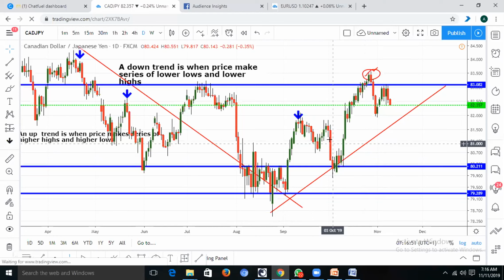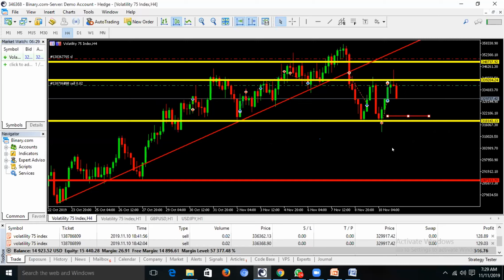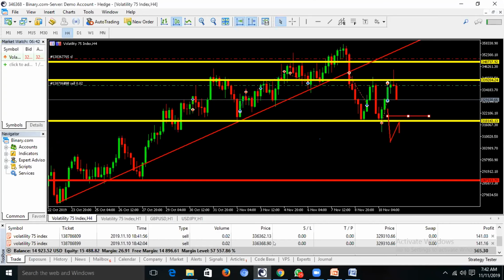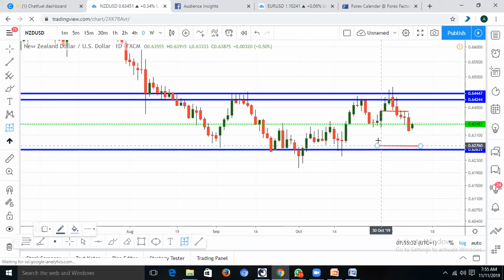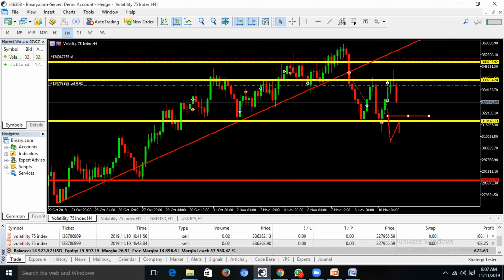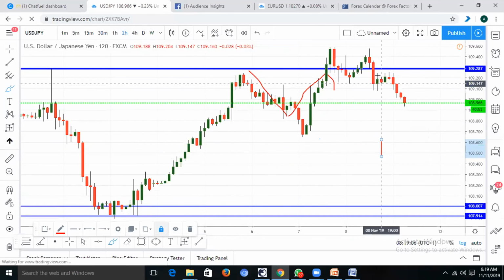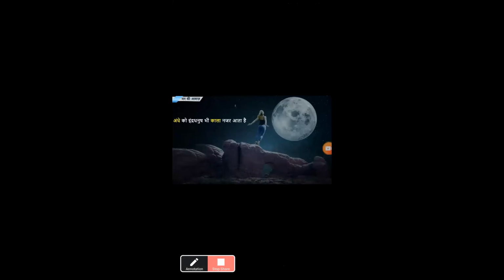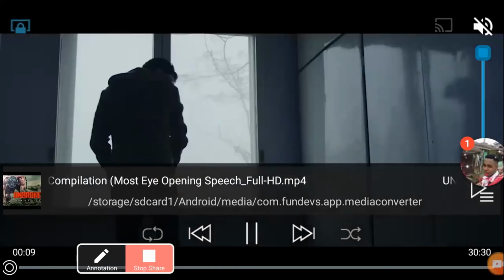Support and resistance strategy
Best support and resistance training .